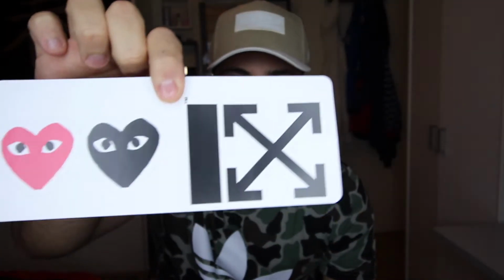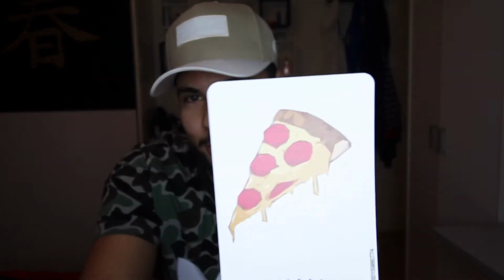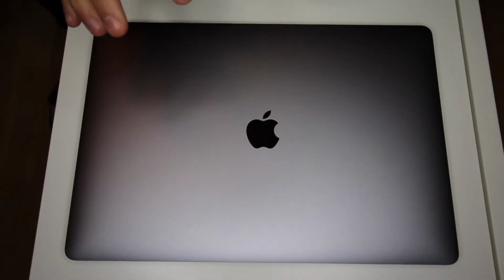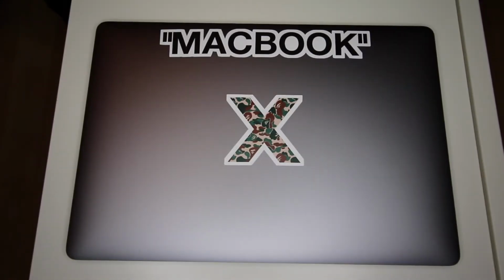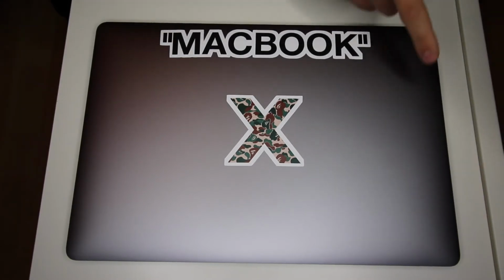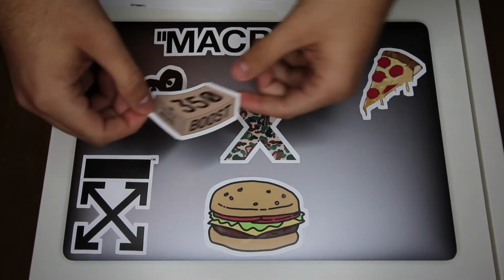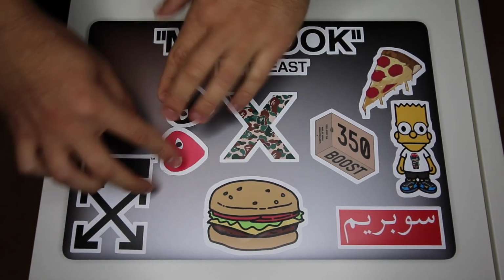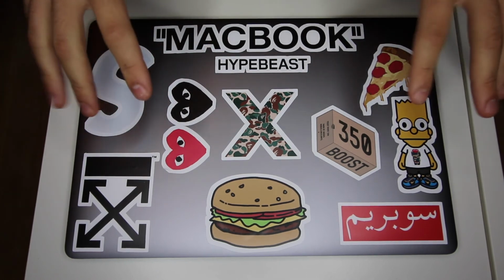HOW TO DECORATE YOUR MACBOOK HYPEBEAST STYLE..!!!